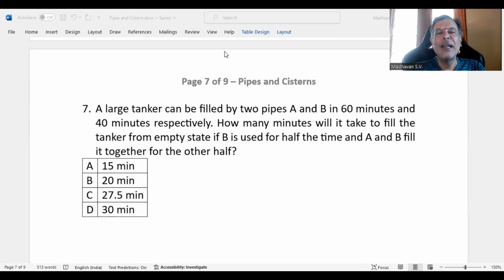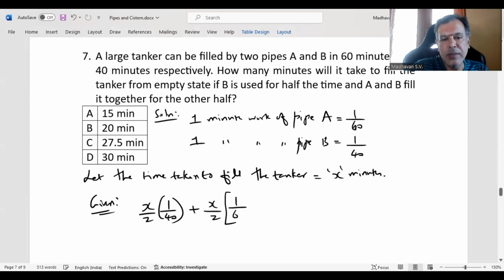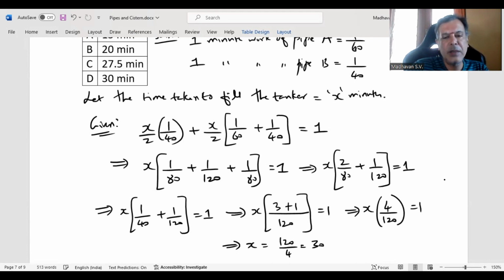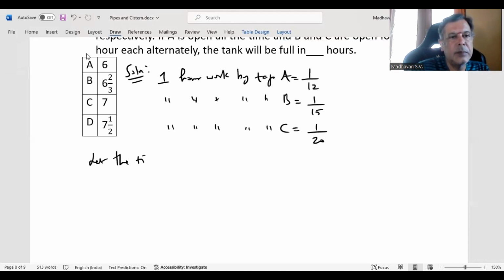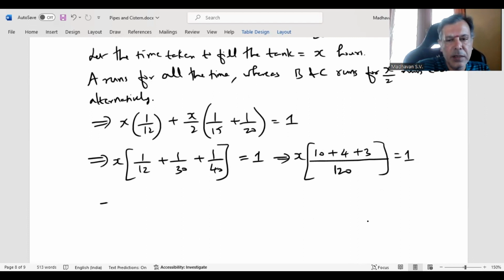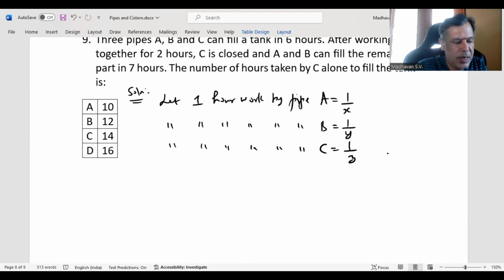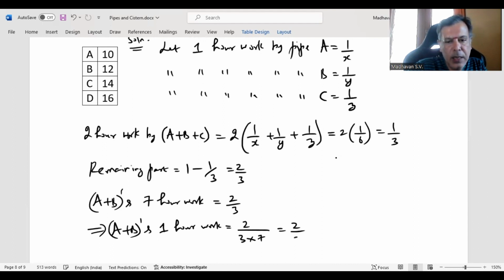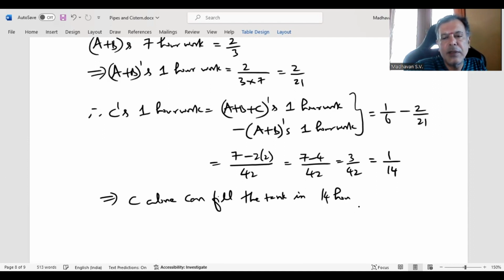Crack Pipes & Cisterns Problems Easily | Quick Solutions! – Part 3 – MadhavanSV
Dive into the world of pipes and cisterns problem-solving with this comprehensive video tutorial! From calculating fill rates to optimizing pipe operations, master the art of tackling quantitative aptitude questions effortlessly. Whether you're preparing for exams or brushing up on your math skills, these quick solutions will boost your confidence and sharpen your analytical abilities. Watch now and conquer pipes and cisterns problems like a pro!